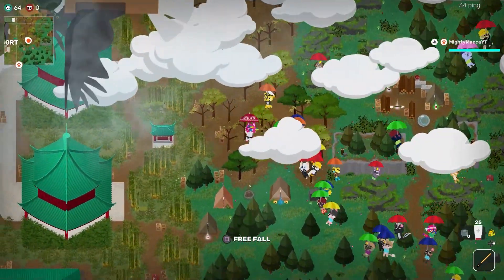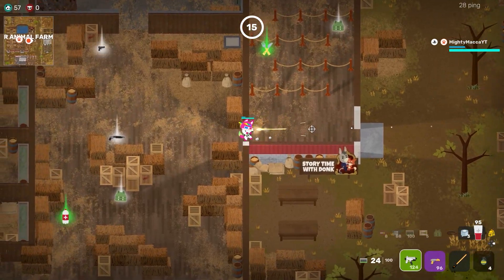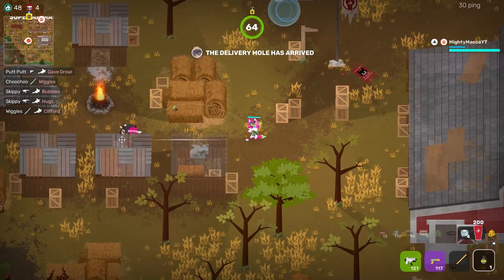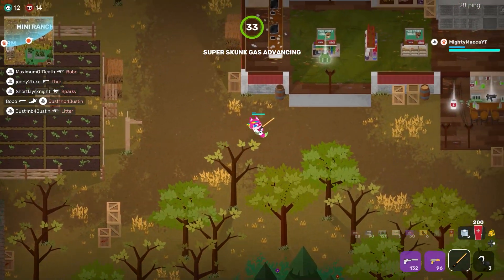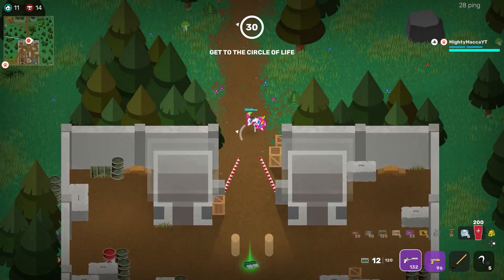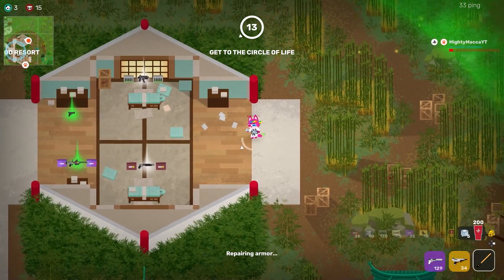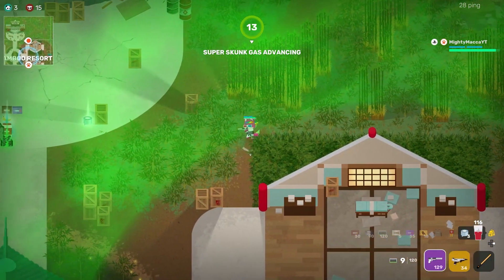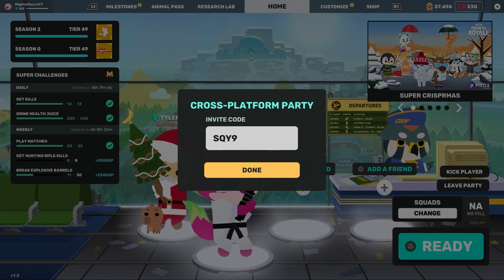Super Animal Royale PRO Tips! (TOP 10 TIPS & TRICKS)